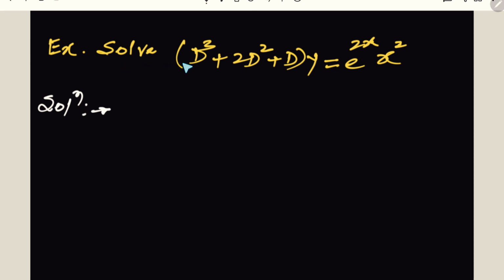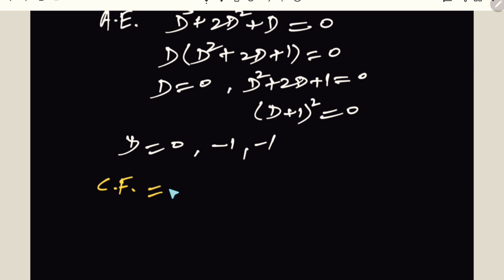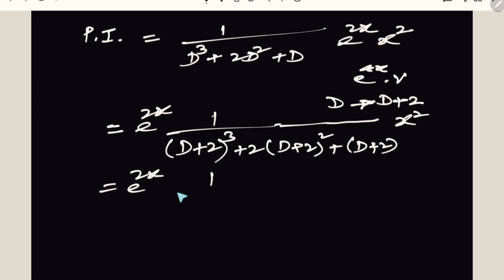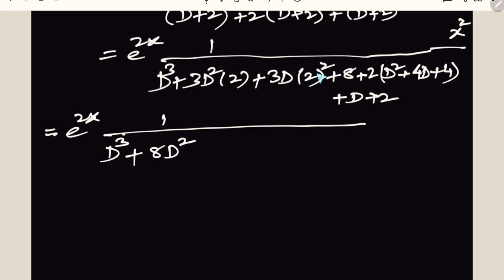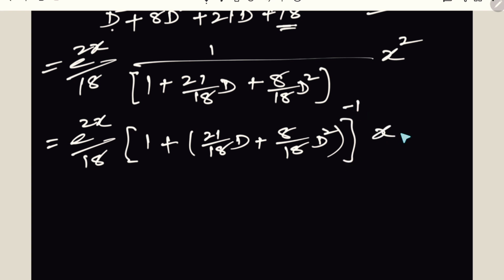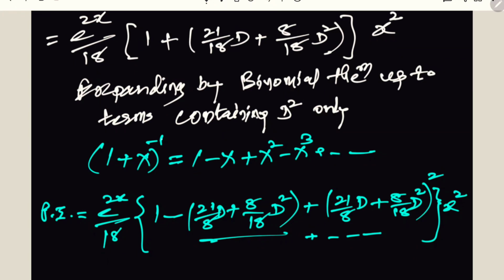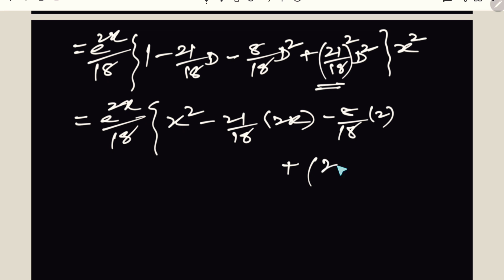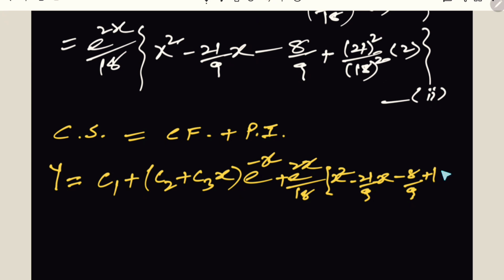Solve Linear Differential equation ( D^3+2D^2+D) y = e^2x (x^2)